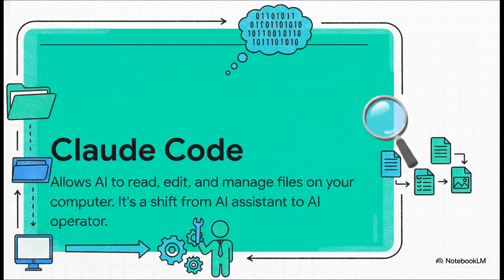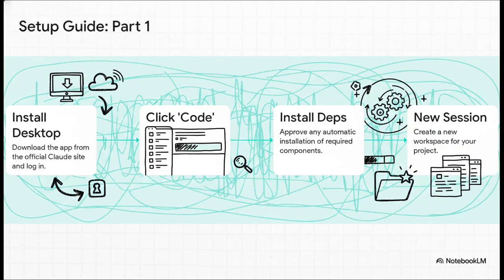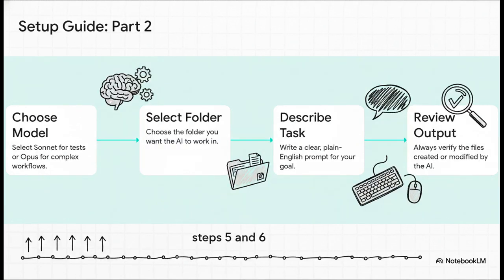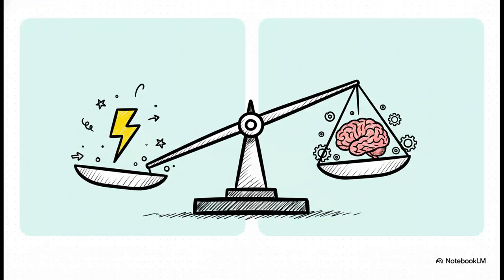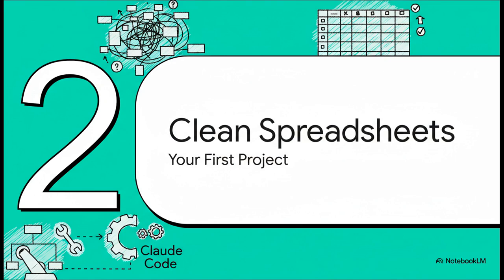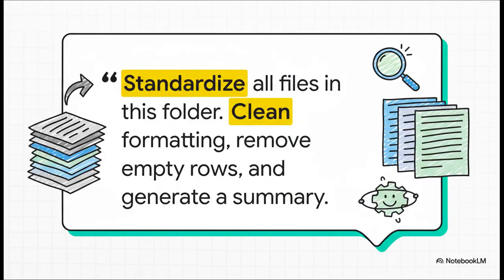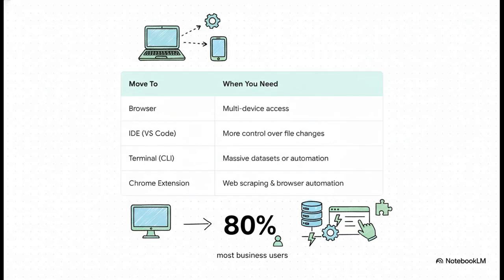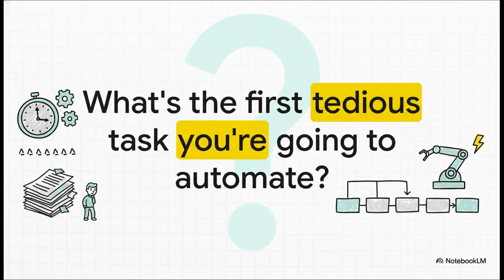Claude Code for Everyone